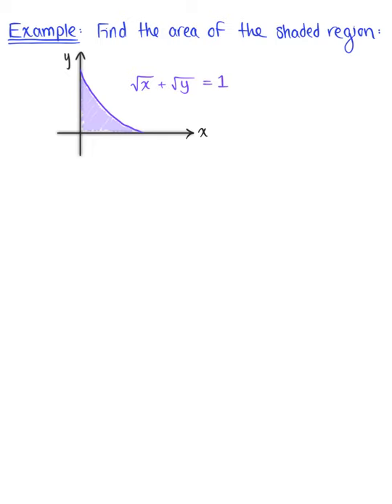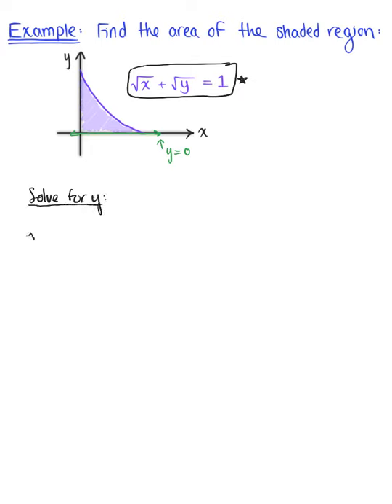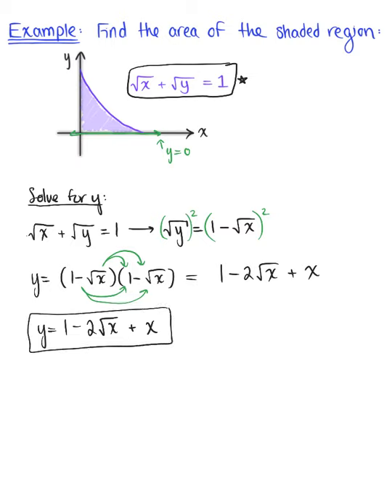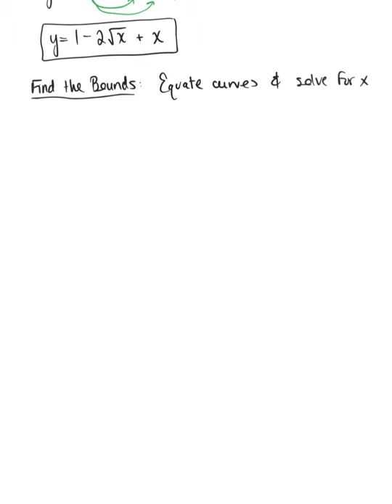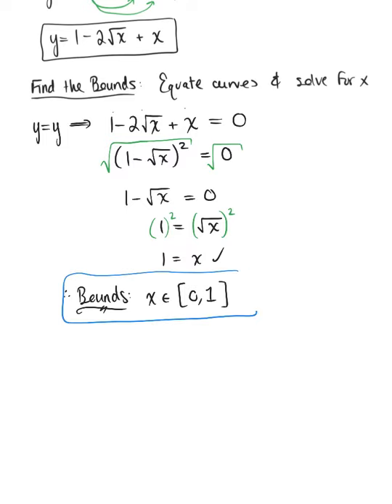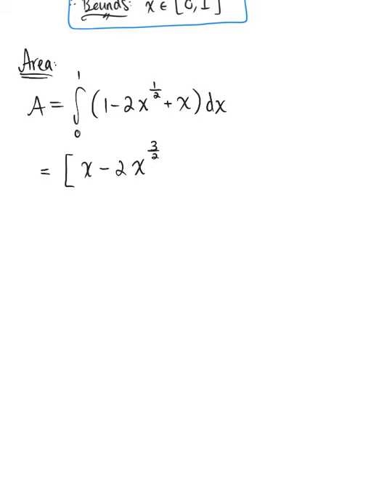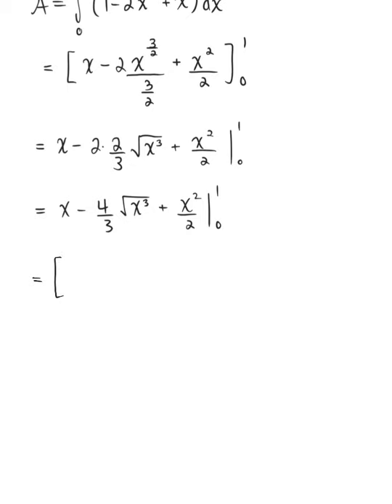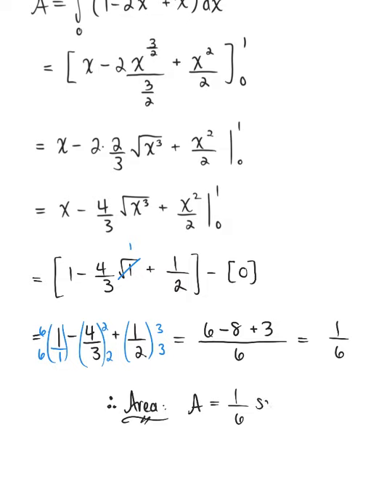Area (Example 1)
Find the Area of the Shaded Region.